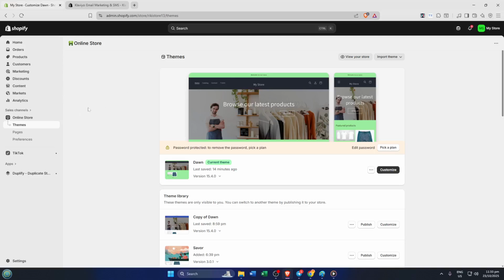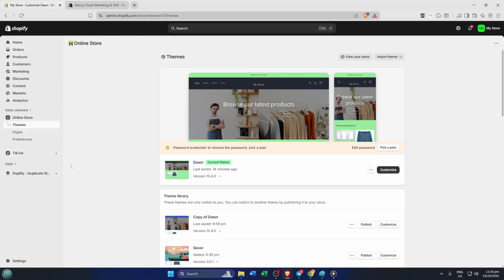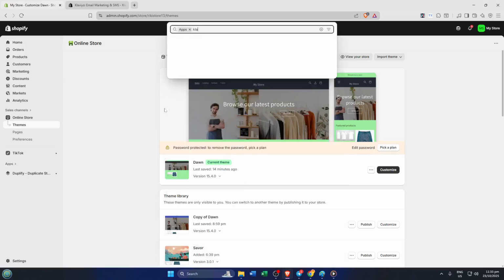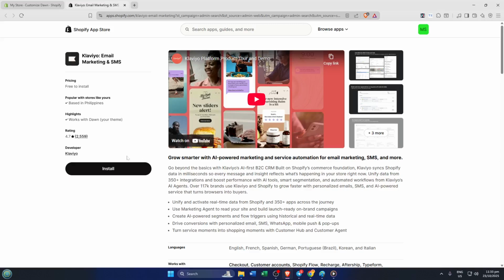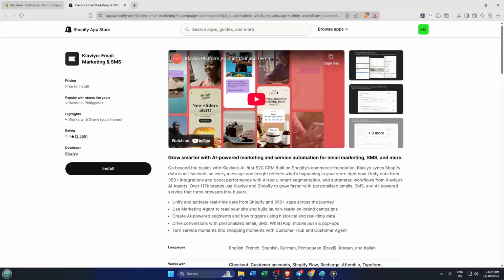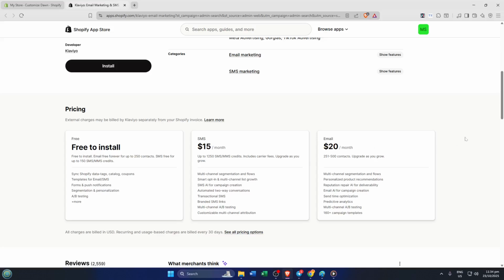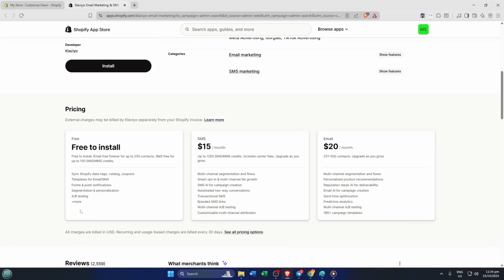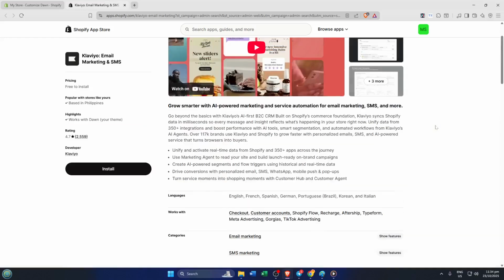How To Setup Email And Sms Marketing For Shopify (Easy Guide)(2026 Method)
Want to boost your Shopify store sales in 2026 without spending a dime on email and SMS marketing tools? This step-by-step tutorial guides you on how to set up FREE email and SMS marketing for Shopify using the latest, most effective methods.

FEATURES COVERED:
- Recommended free apps & platforms
- Setup for Shopify Web dashboard
- Integration walkthrough (Shopify 2026 update)
- Compliance tips for email/SMS
- Automation examples for beginners

SUPPORTED PLATFORMS: Shopify Web (Desktop, Mobile compatible)